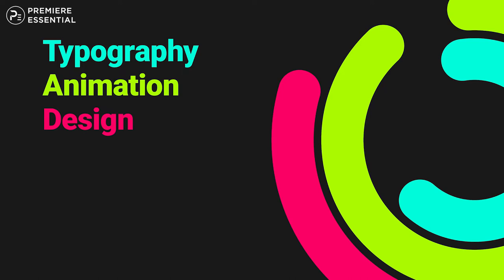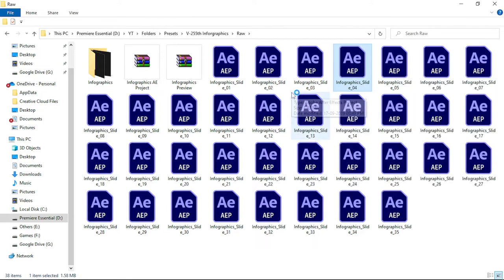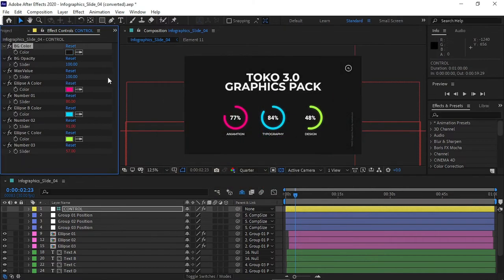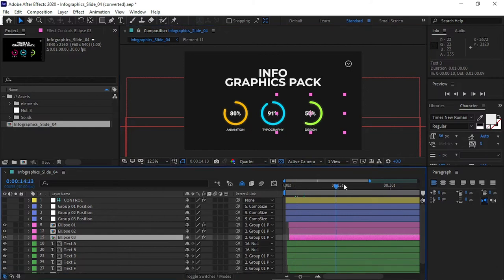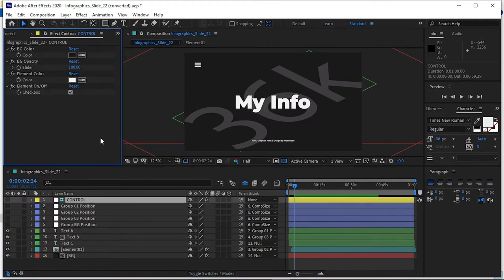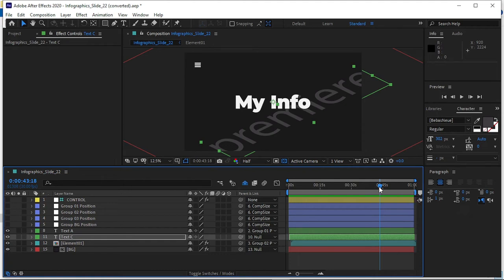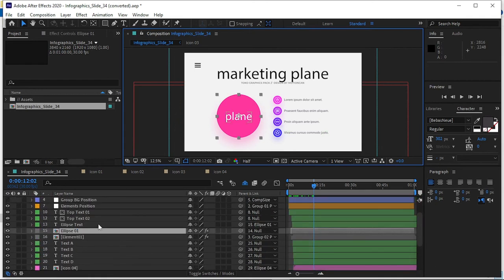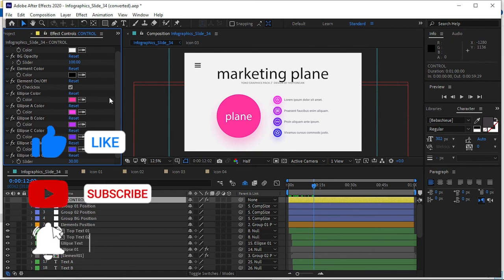Infographics Pack for after effects 2020+ | Free Templates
Infographics Pack for after effects 2020+